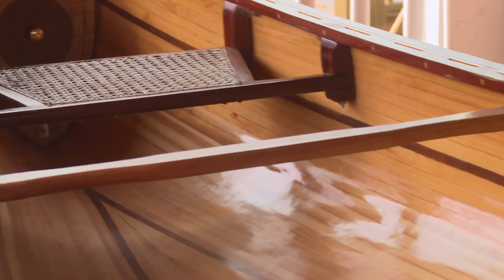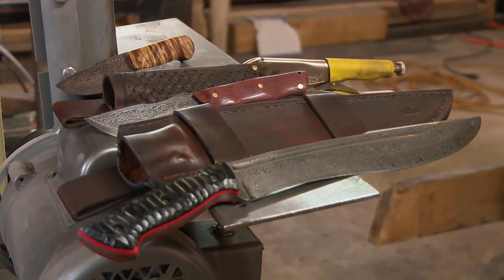Forged in Fire: Branch Battle Finals Shop Tours (Season 6) | Bonus | History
Catch new episodes of Forged in Fire, Wednesdays at 9/8c!

Forged in Fire Battle of the Branches finalists Tyler Hackbarth and Gene Hodges give us a guided tour of their home forges in this bonus clip from the Season 6 episode, "Branch Battle: Finals".